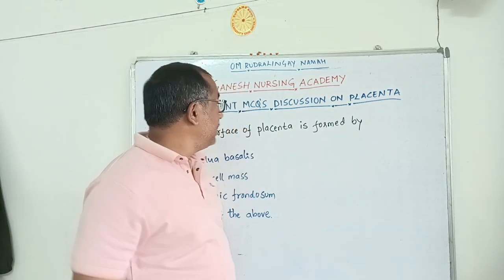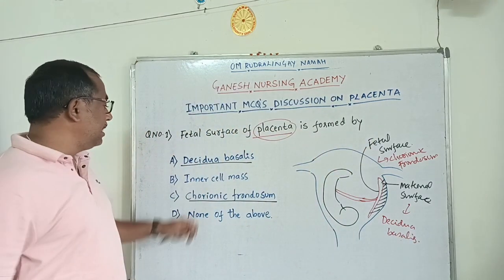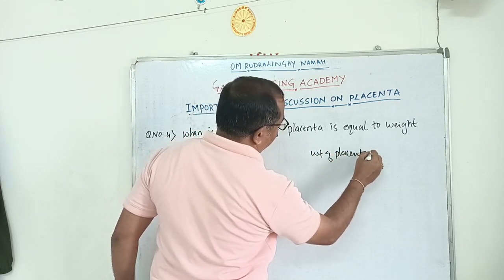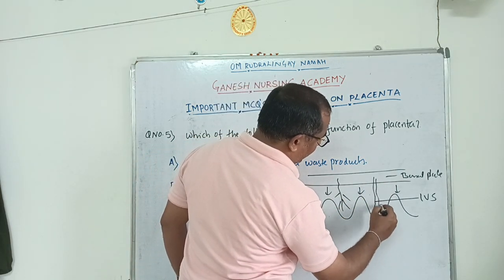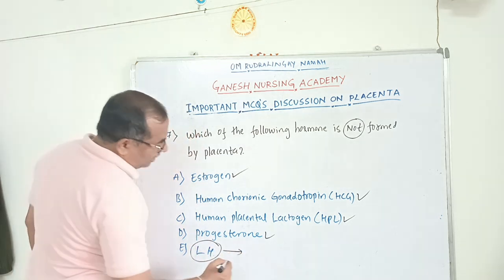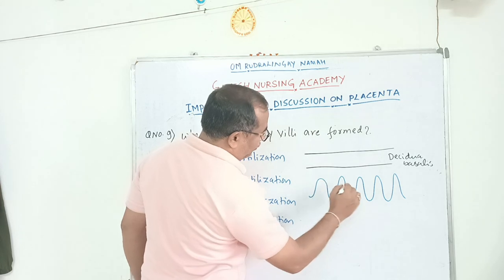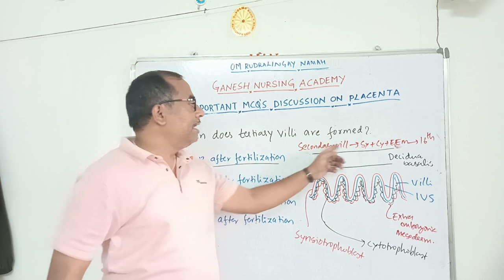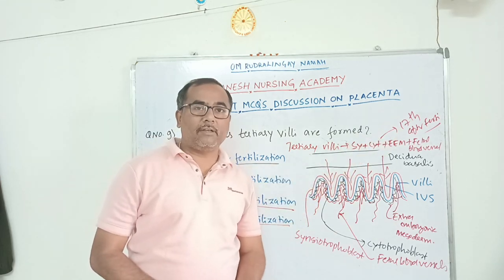IMPORTANT MCQ'S DISCUSSION ON NORMAL PLACENTA